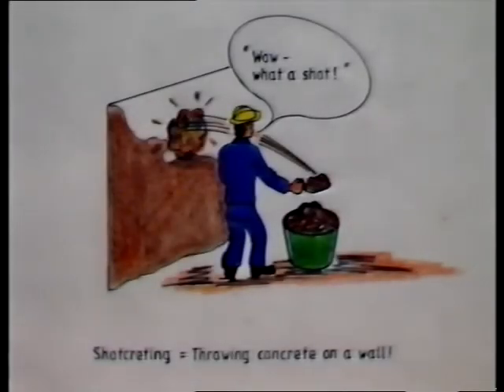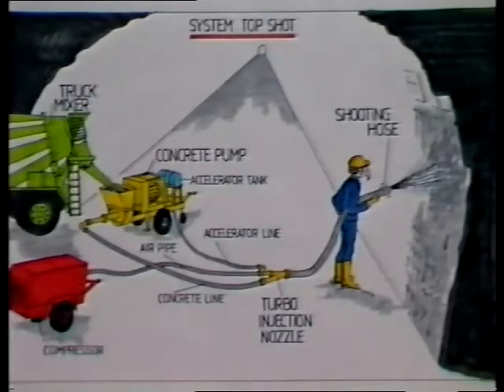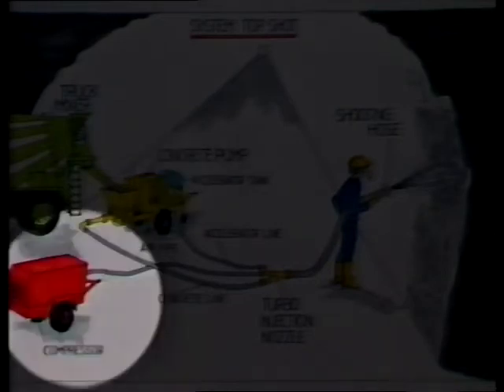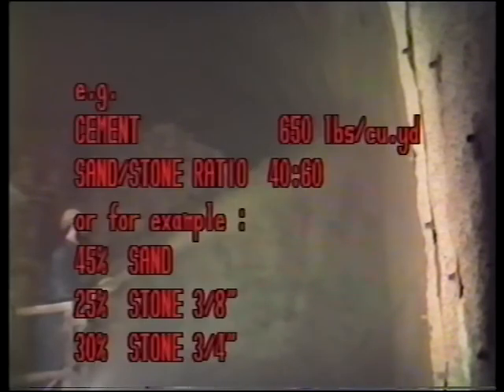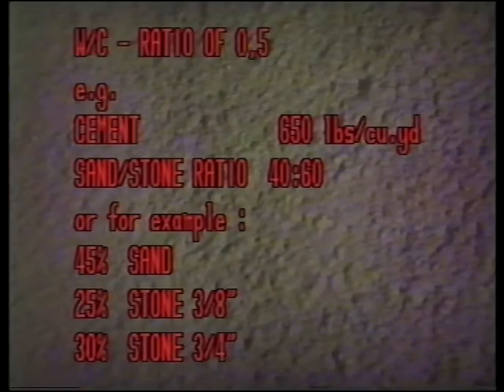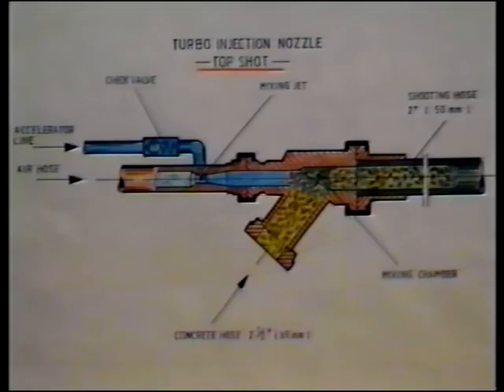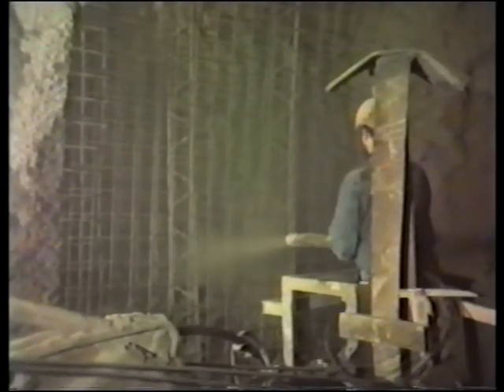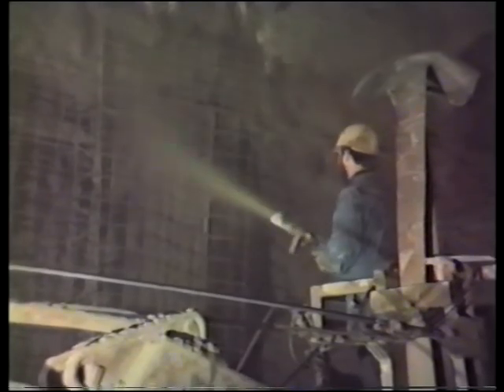Shotcreting System - "Top Shot"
What is Shotcrete? This video shows answers the question and explains how it works and what it's all about.